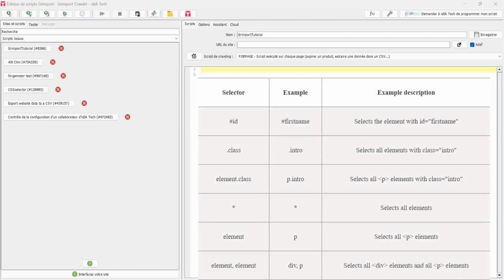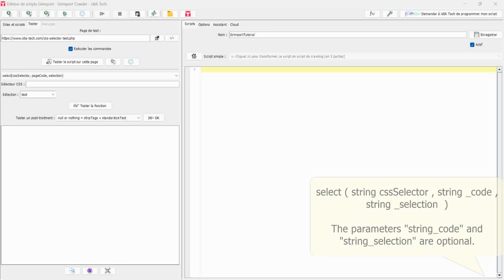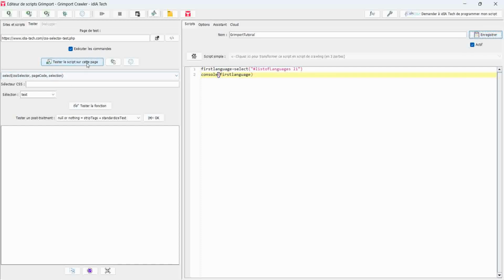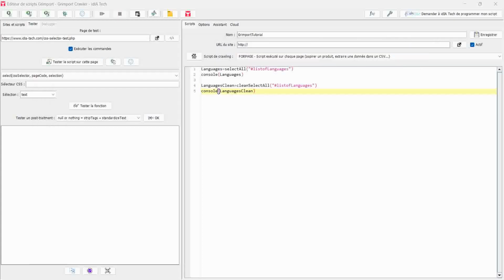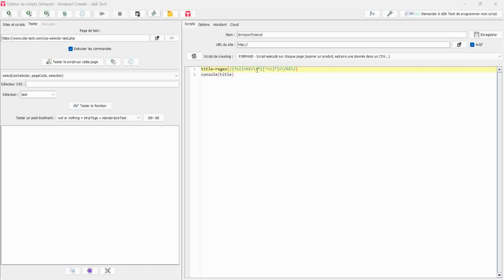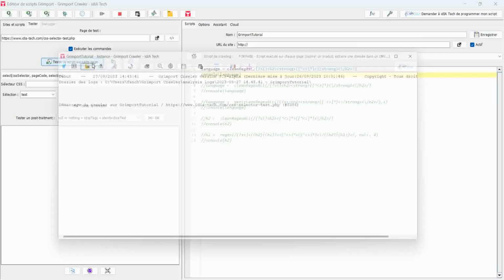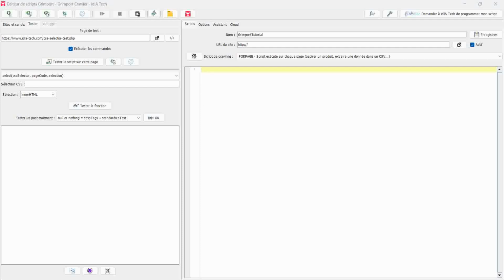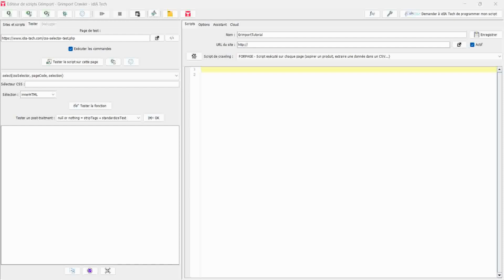Learn to Grimport [PART7] - Data extraction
CSS selectors
Regular expressions
Page crawling
Test tab